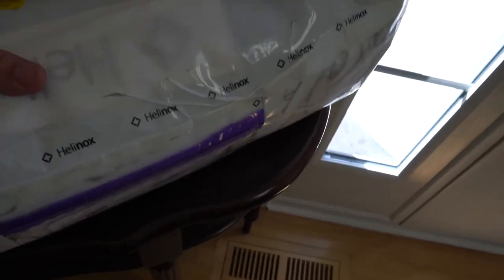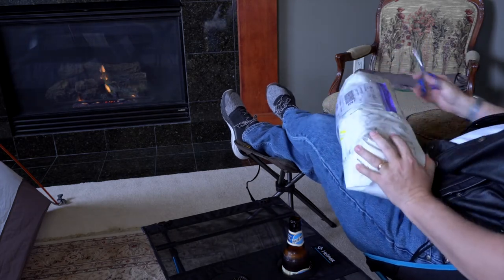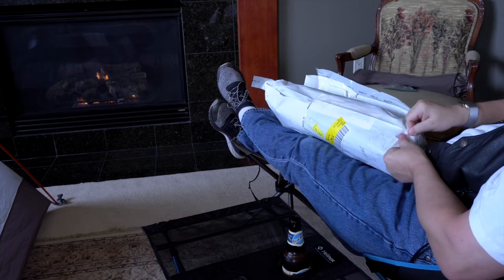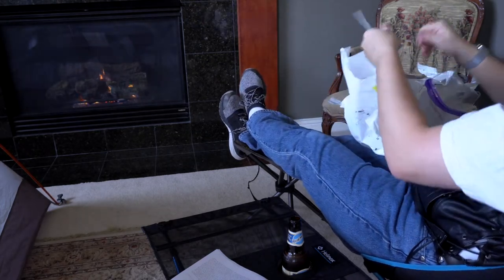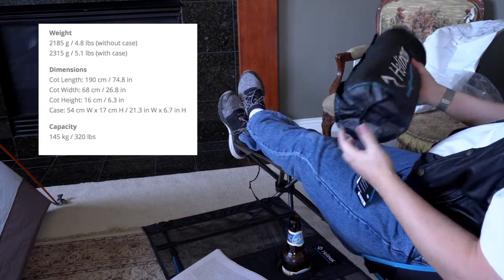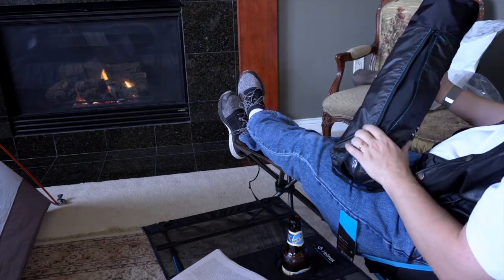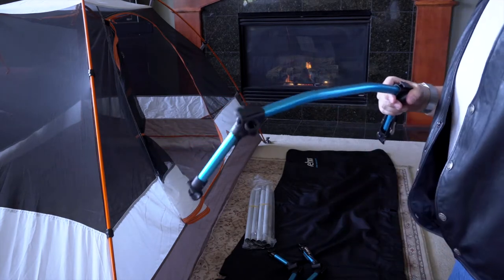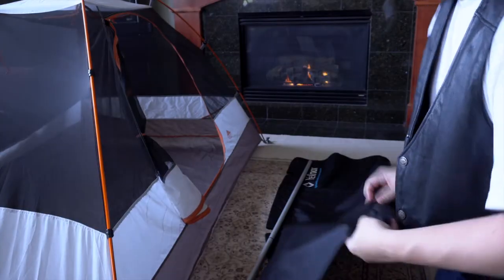Helinox Cot One Convertible - Motorcycle Camping Gear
I have been wanting the acquire the Helinox Cot One Convertible for some time now. I have slowly been collecting Helinox equipment over the past few years.

It appears Amazon has the Cot One Convertible now. Here is a link, if you are interested:

The Table and Chair can be found on Amazon as well.

Spring is here! I was able to convince my wife that I should get the Cot.

I ordered it directly from South Korea and it only took about 5 days.

Great quality and great service!

This should work out fantastic for my motorcycle camping trips!

Music in the video came from NCS (No Copyright Songs)

The artist information is below:
▽ Follow DEAF KEV